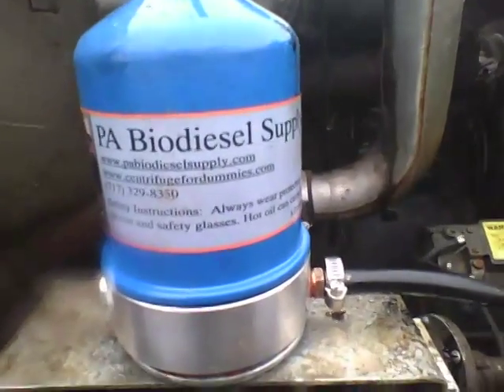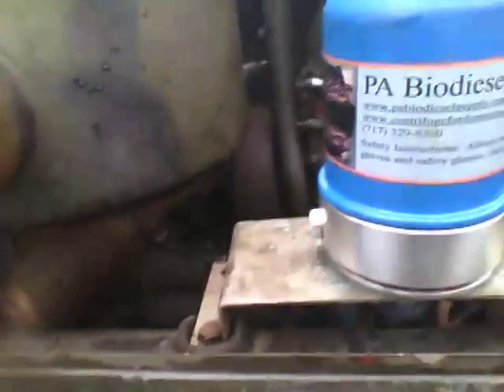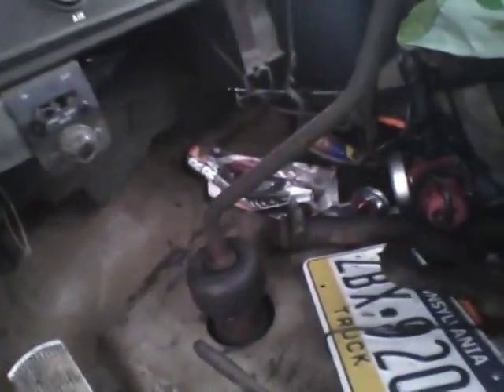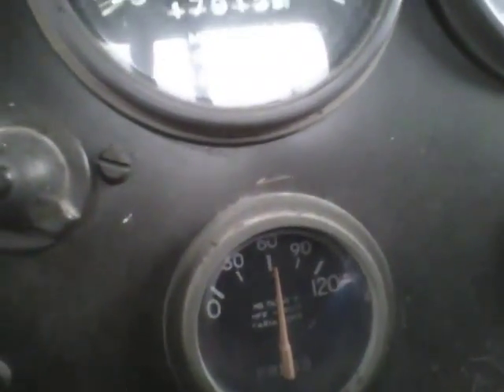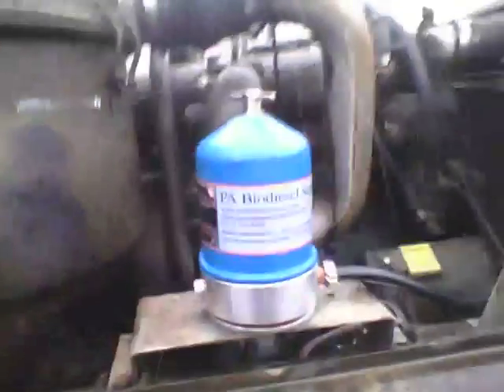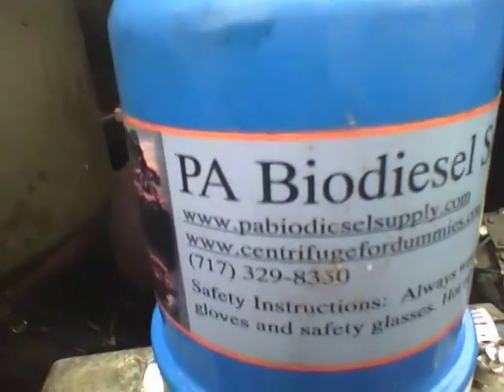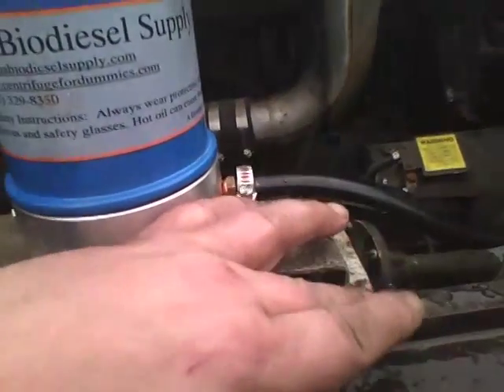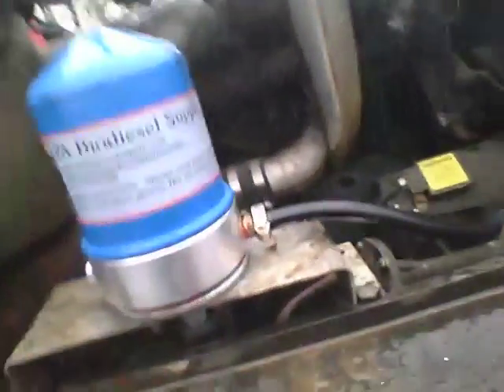M35A2 Deuce engine oil bypass centrifuge install p